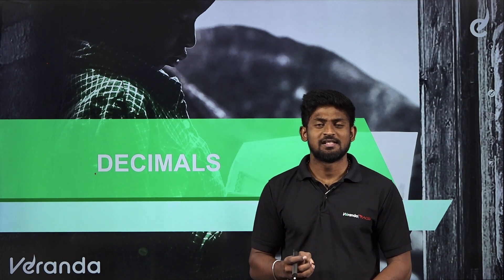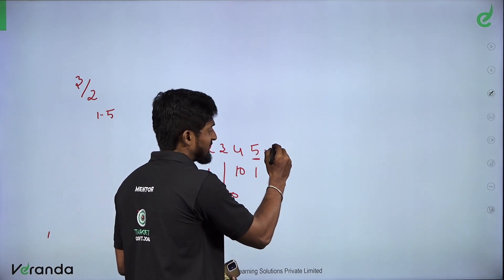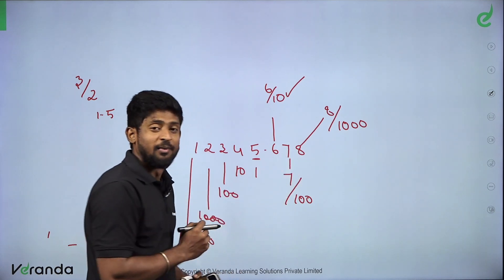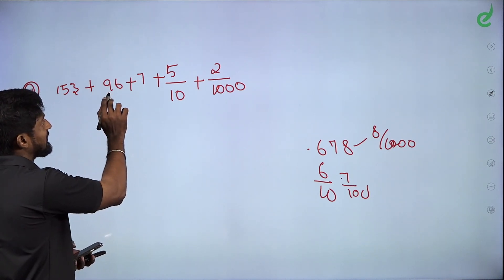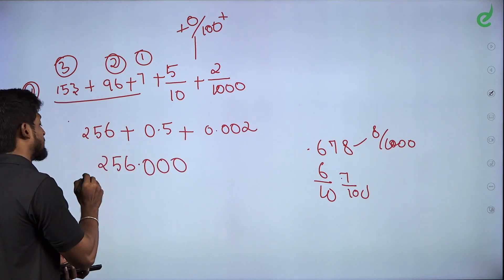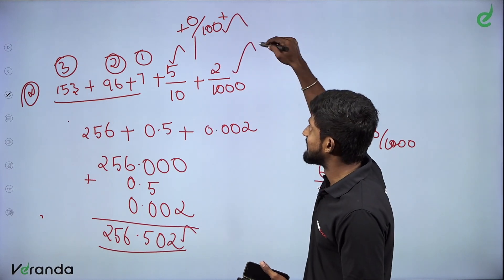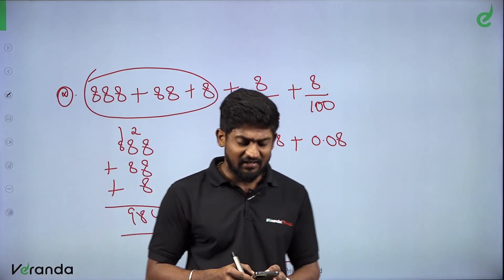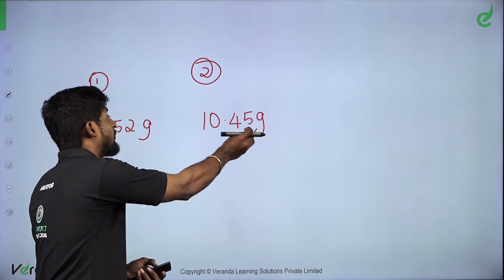Best Decimals Simplification Methods - Maths by Manoj | TNUSRB SI & PC | Veranda Race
முதல் முயற்சிலேயே TNPSC தேர்வில் வெற்றி பெற:
For Any Course Enquiry & To download free materials :

In the beginners guide we are going to learn  about the  - ' Best Decimals Simplification Methods - Tricks & Shortcuts in Maths to Crack TNPSC, TNUSRB Exams and Competitive Exams 2023.

Veranda RACE TNPSC Exam Coaching YouTube channel provides updated study material to crack exams, and the latest TNPSC exam updates, notifications, TNPSC exam institute details, and more.  Get updated about both state and central government Job Vacancies in Tamil.